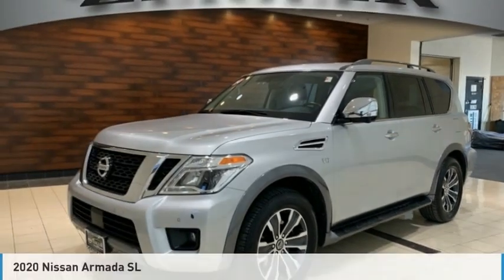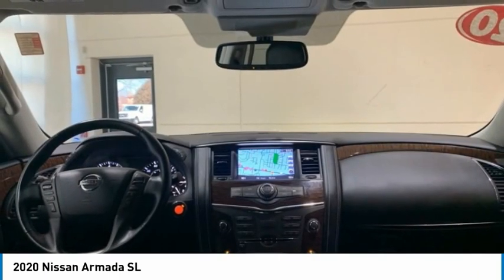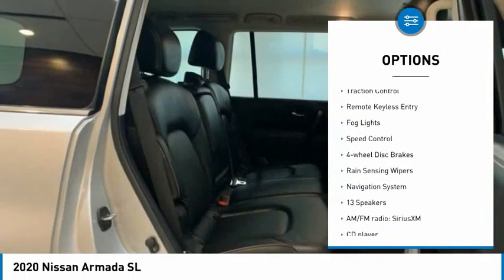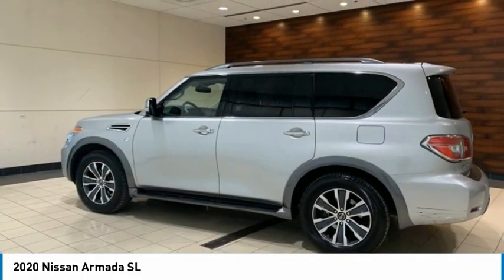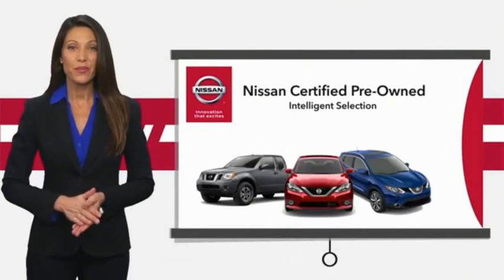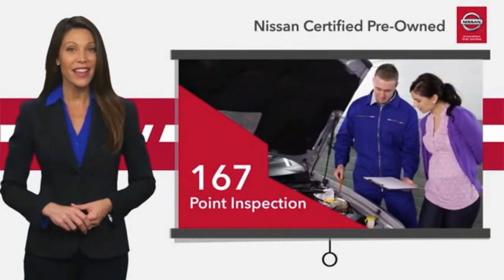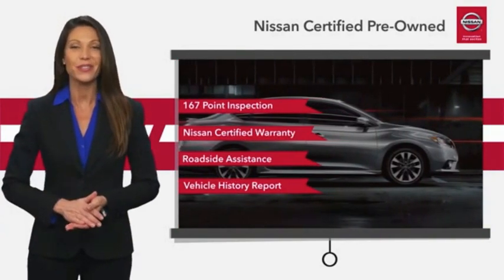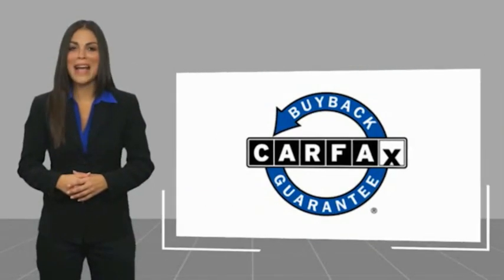2020 Nissan Armada Used P4593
2020 Nissan Armada SL

COMPLETE 100% OF YOUR PURCHASE ONLINE AND WE WILL DELIVER THE CAR TO YOUR HOME/BUSINESS! Recent Arrival! 2020 Nissan Armada SL 4WD Premium Package Brilliant Silver Metallic ++NISSAN CERTIFIED++, **SUNROOF/MOONROOF, **4X4, **NAVIGATION SYSTEM, **NON SMOKER, **ONE OWNER, **HEATED FRONT SEATS, **REMOTE START, **REAR VIEW CAMERA, **ALLOY WHEELS, **LEATHER INTERIOR, **HANDS FREE BLUETOOTH, 8 COLOR TOUCH SCREEN DISPLAY, BOSE PREMIUM AUDIO, BLIND SPOT WARNING, TIRE PRESSURE MONITROING, AWD. Nissan Certified Pre-Owned Details:brbr  * Vehicle Historybr  * Roadside Assistancebr  * 167 Point Inspectionbr  * Transferable Warrantybr  * Includes Car Rental and Trip Interruption Reimbursementbr  * Warranty Deductible: $100br  * Limited Warranty: 84 Month/100,000 Mile (whichever comes first) from original in-service datebrbrbrNissan of Orland Park is now a member of the Zeigler Auto Group. For A Great Experience is not just our motto -- it's how we do business. We have over 250 New, Certified Pre-Owned and Pre-Owned vehicles in stock. We have one of the best selections to choose from in the Chicagoland area. Come in and meet the new team at Nissan of Orland Park. The value of used vehicles varies with mileage, usage and condition.  Book values should be considered estimates only.